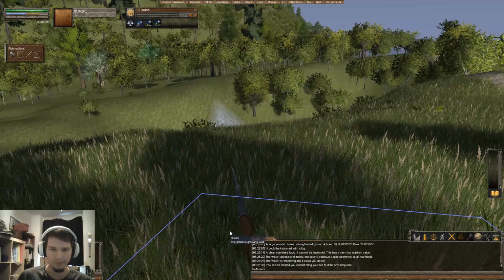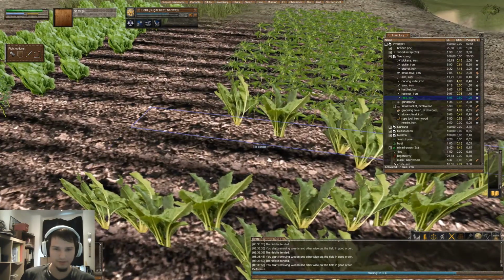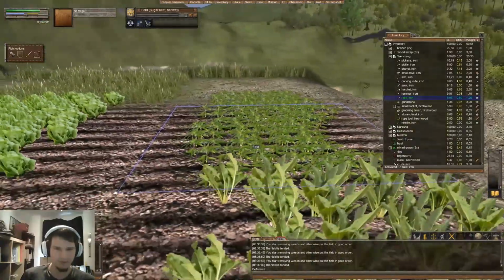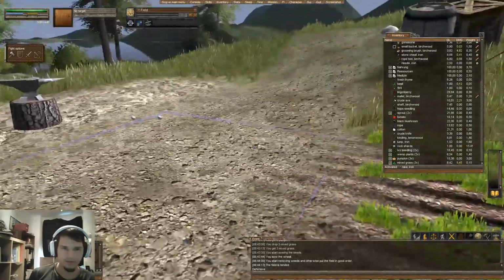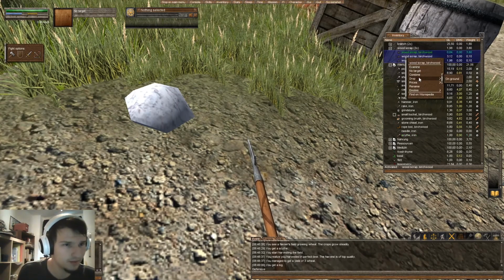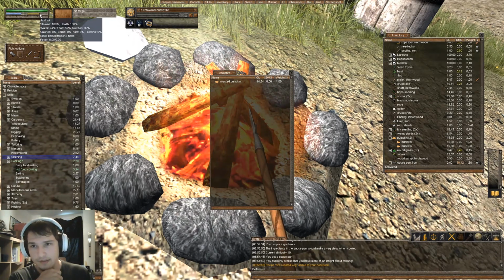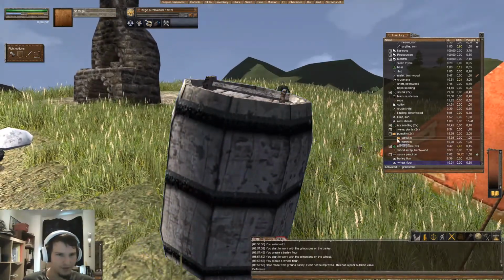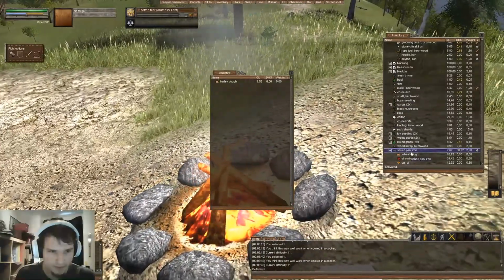[Warped Wednesday] Wurm Unlimited Tutorial #2 - Basics of Surviving: Food Water and Cooking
Welcome  back to Warped Wednesday!

THIS GAME IS AVAILABE ON HUMBLEBUNDLE FOR 2$ UNTIL 24th OCTOBRE! GO GET IT!

Where i show you the mystical lands of Wurm Unlimited
A realistic medieval life simulation.

This game also fits in the German goes to work in the virtual world because he doesn't want to stop -niche!
Do you want to see an other game or more of this?  Just write a comment!

If you liked the video, i would be happy if you'd drop a "thumbs up" and/or write a some nice words in the comments down below ;)

Do you have suggestions for Improvement? Then also write a comment ;)